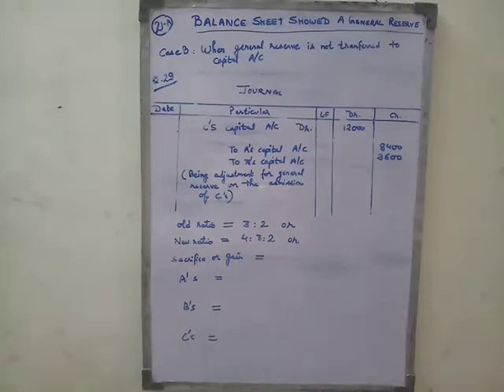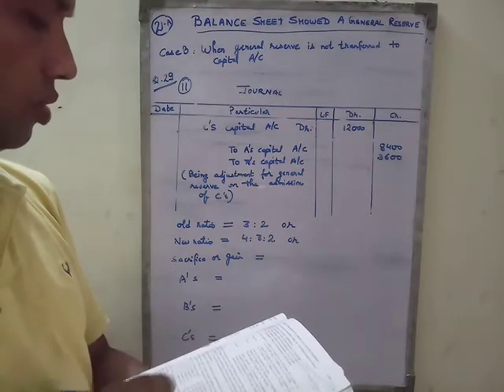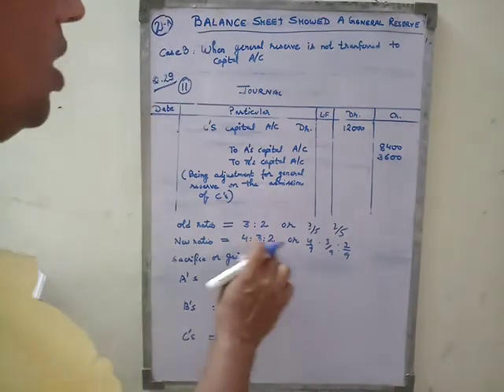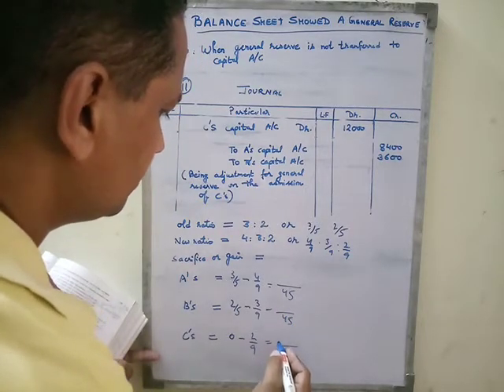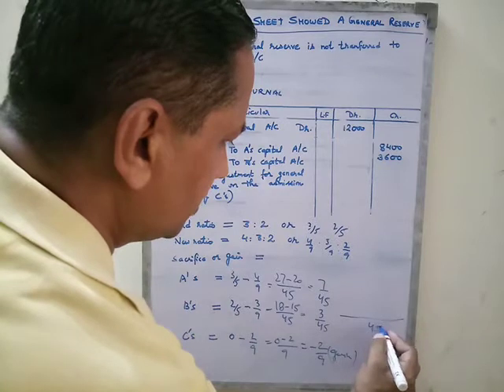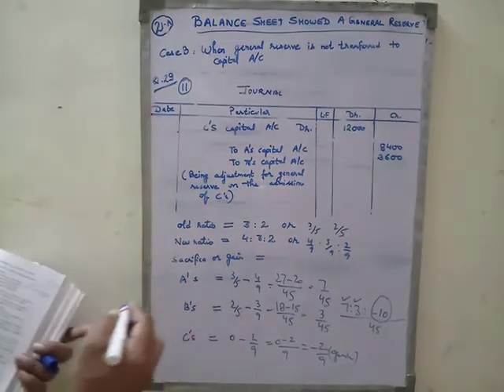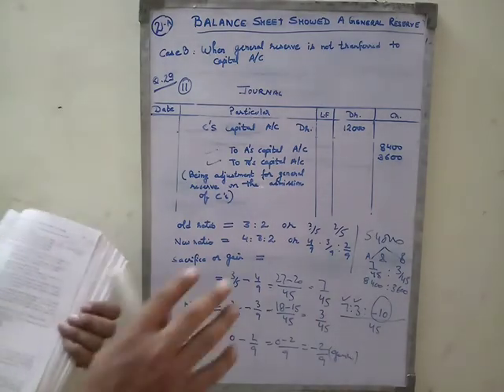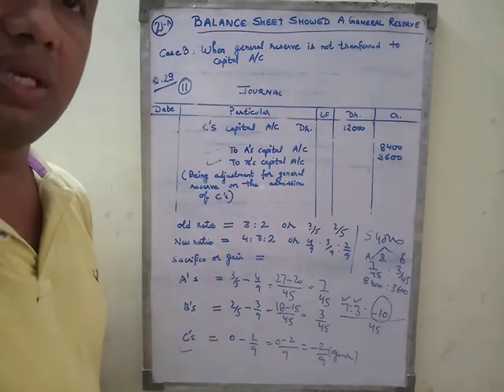Class XII Accountancy change in PSR 21A